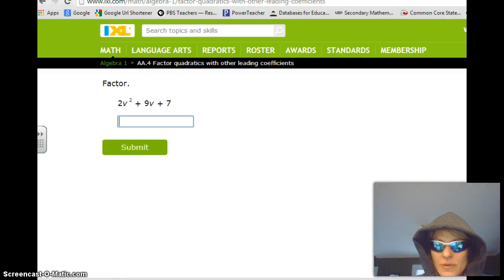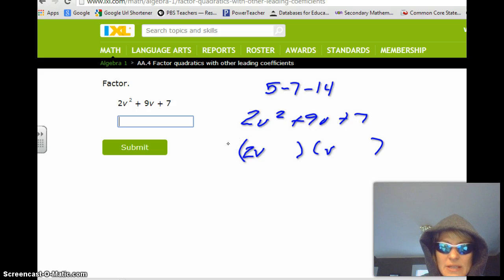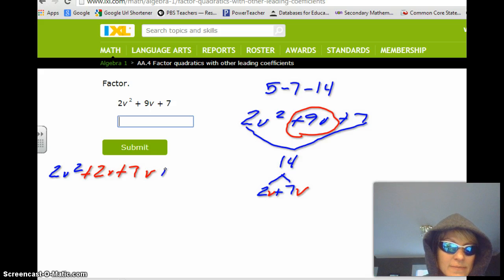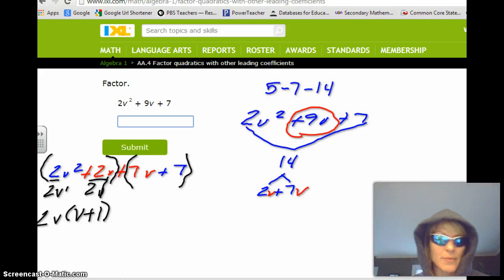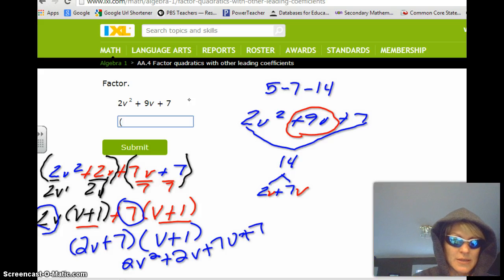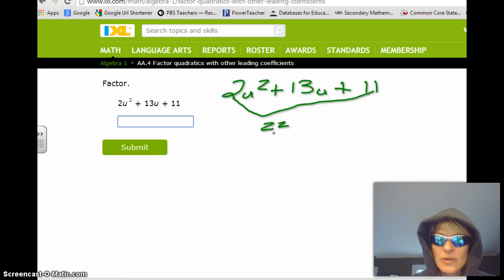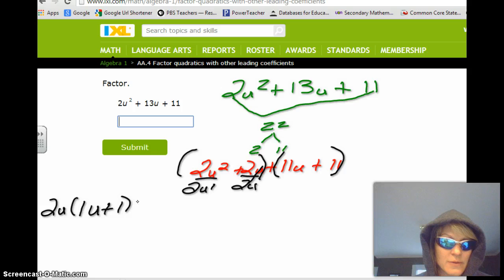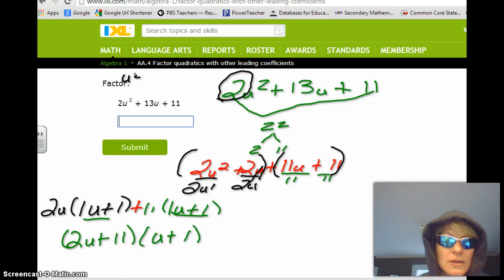leading coefficients of trinomials